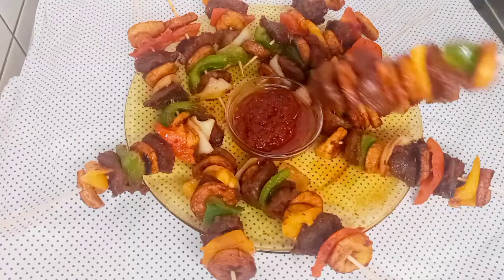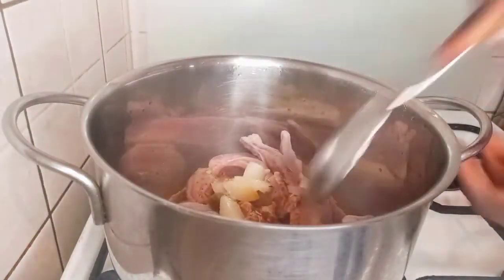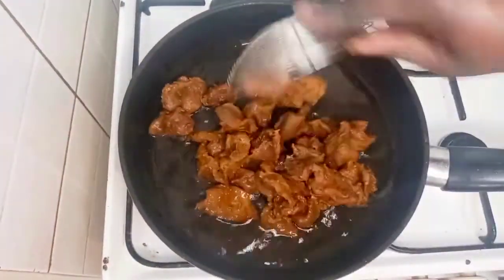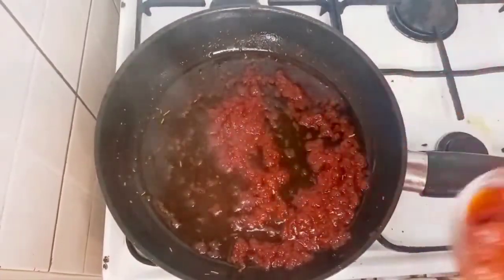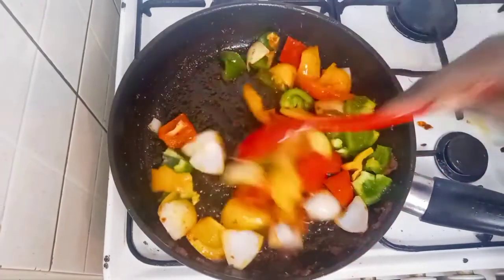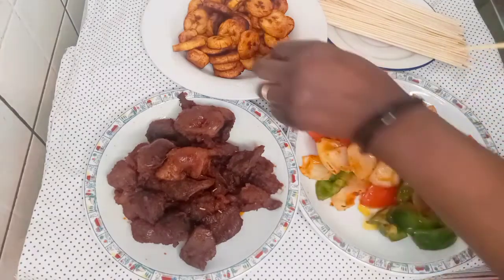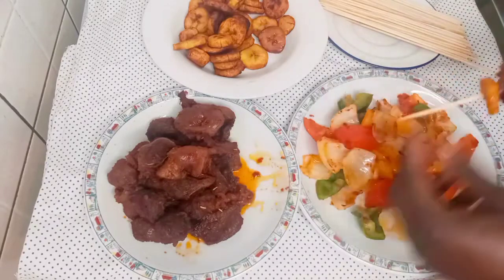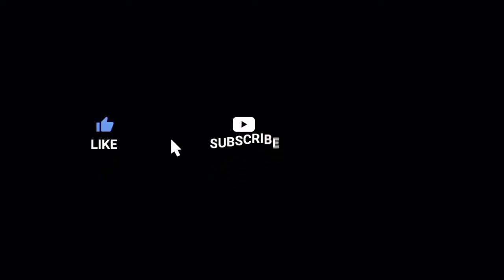repostvideo//how i make this gizz dodo//gizzard dodo recipe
hi lovelies,welcome back in this video i will share with you how to achieve this recipe,i hope you enjoy it

ingredients
gizzard
tomatoes puree
mixed bell peppers
onion
mixed spices(thyme,rosemary,mixed spices for aromat,powdered onion,paprika powder,black pepper,curry powder,nutmeg,timeric powder)
vegetable oil
ripe plantain
salt
half seasoning cube

watch others videos here: